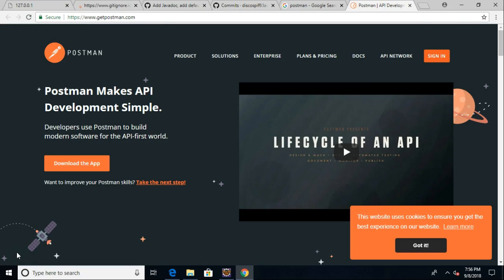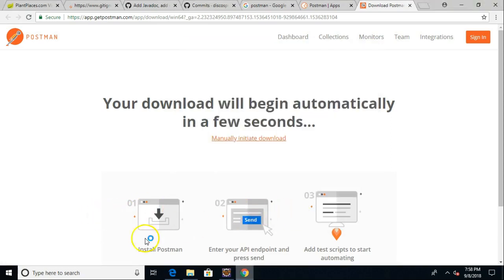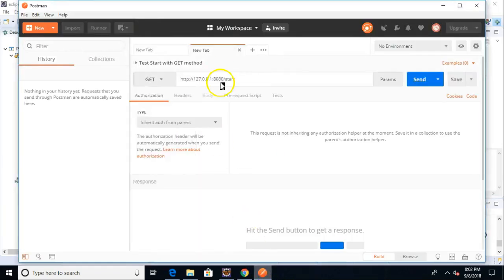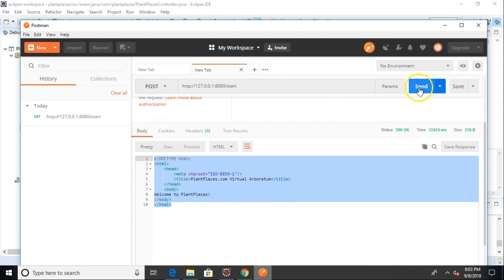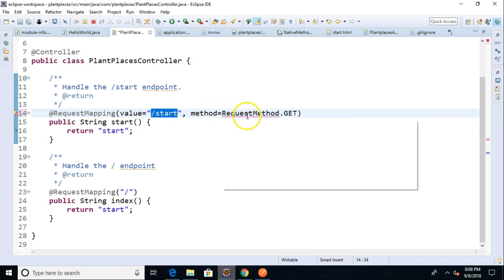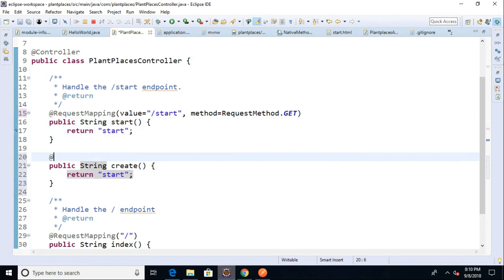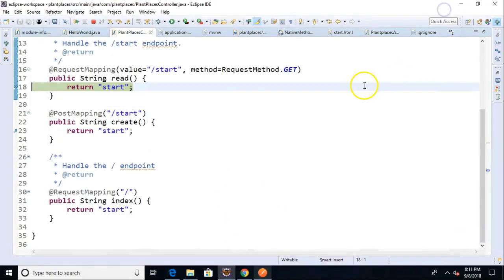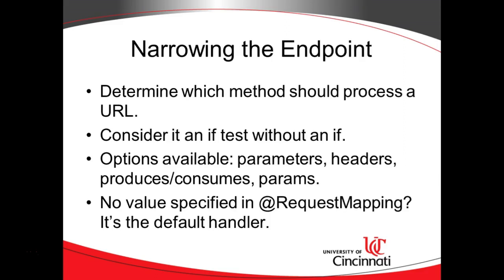Use Postman to test and debug POST vs GET with Spring Boot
Install and run Postman, and then demonstrate a few RequestMapping variances in SpringBoot.  Show how to have a different method handle a GET request versus a POST request, for the same URL.